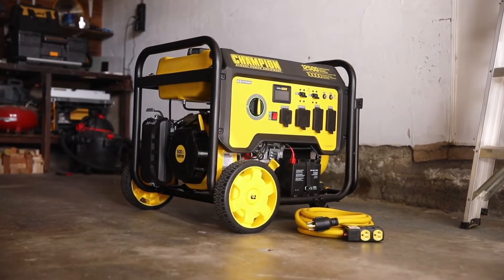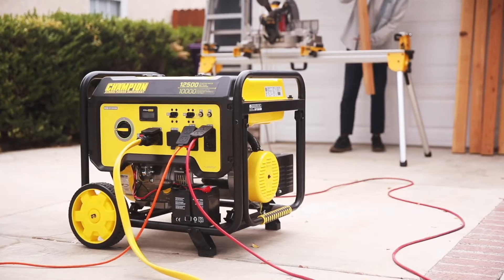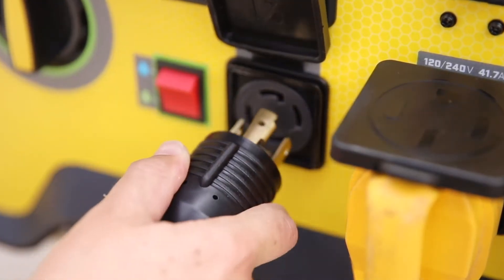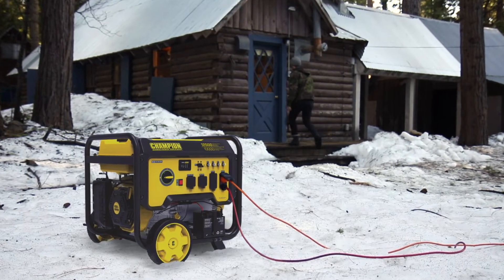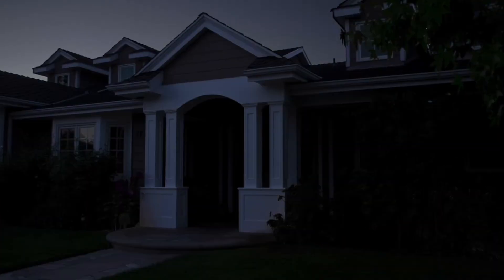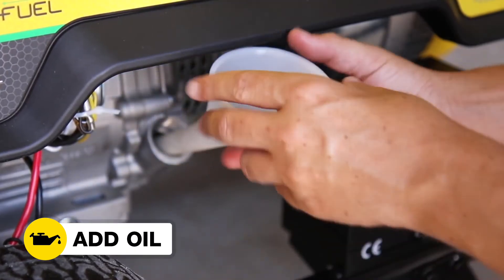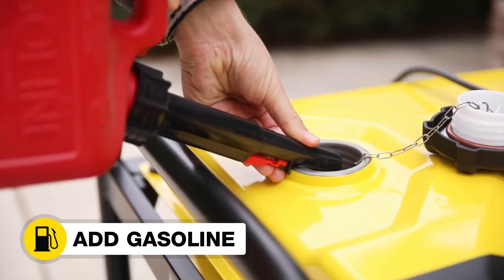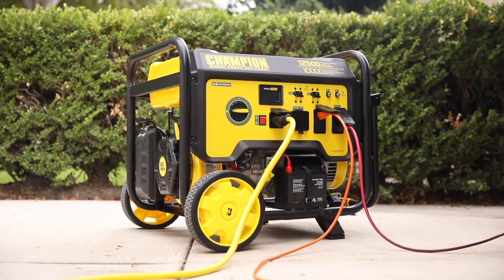Champion 10,000-Watt Portable Generator with Electric Start (Model 201075)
Convenient and versatile power is yours with the Champion 10,000-watt portable generator. Rely on the Champion 500cc engine and enjoy up to 8 hours of run time at 50% load with a noise level of 74 dBA. Featuring Intelligauge, this generator is your perfect portable power solution.